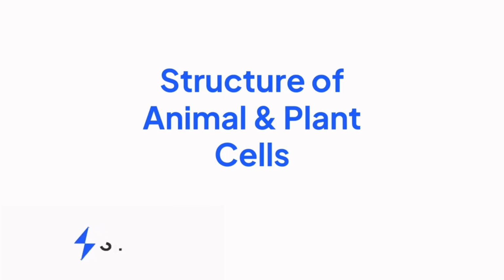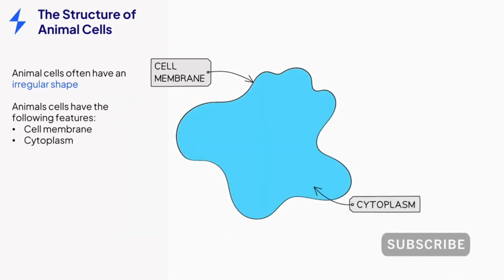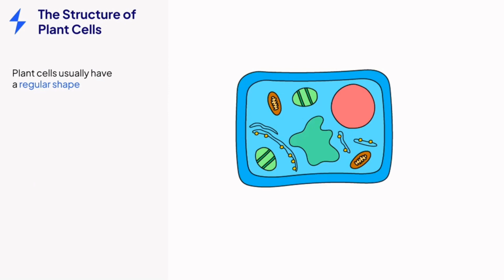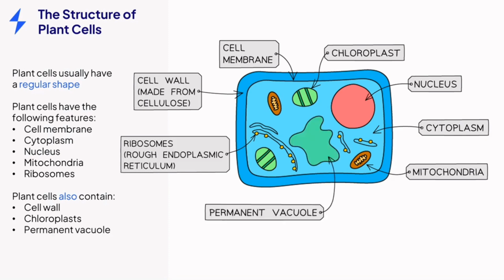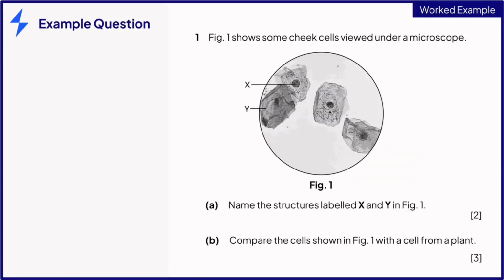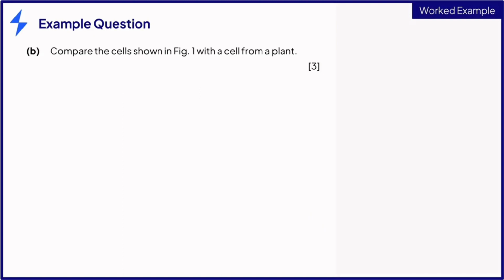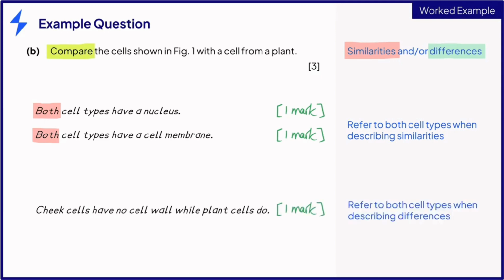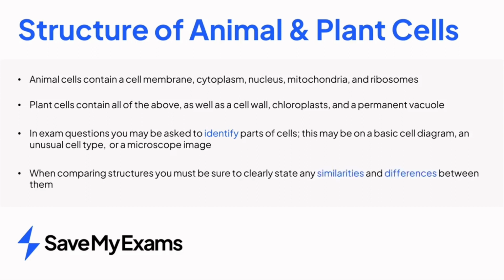Structure of Animal and Plant cell-Biology | IGCSE | 0610/0970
In this educational video we will discuss about Structure of Animal and Plant cell  |  Biology 0670/0970